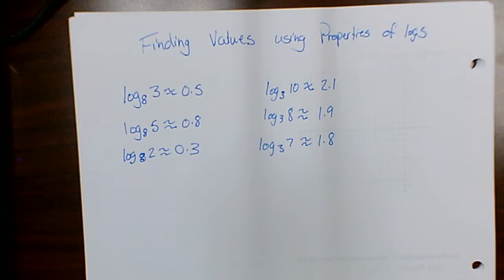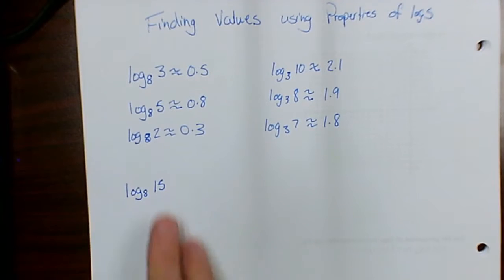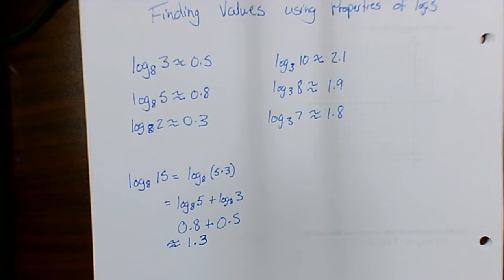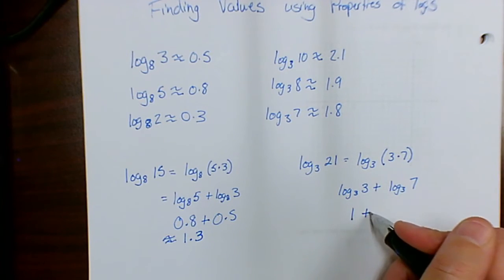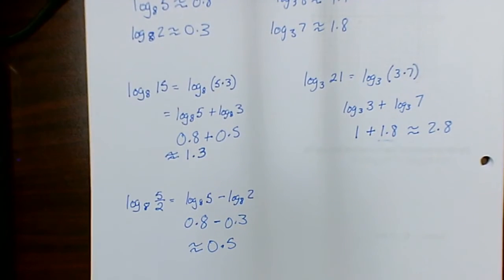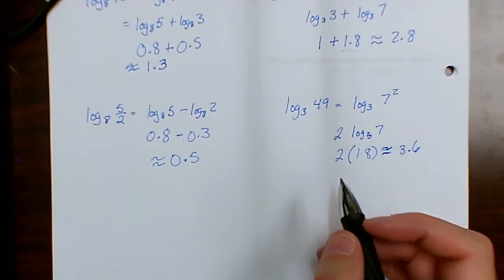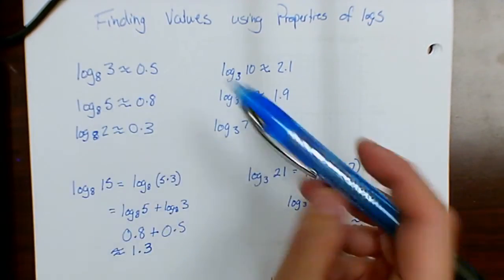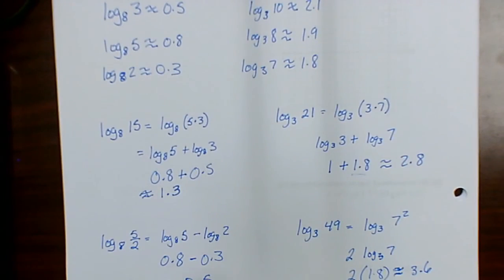Finding Values using Properties of Logs